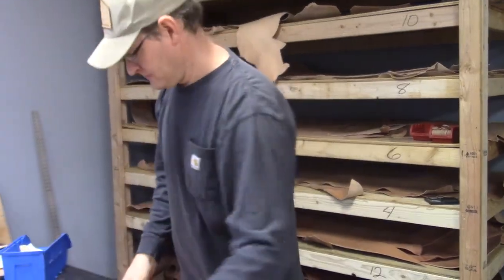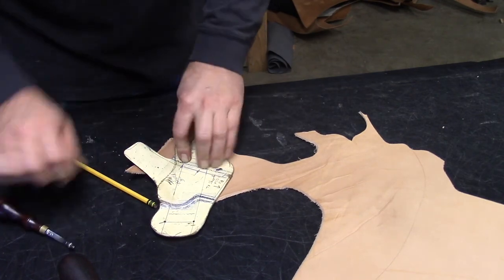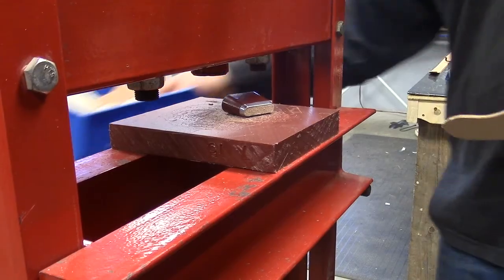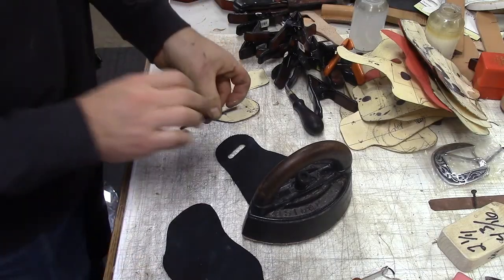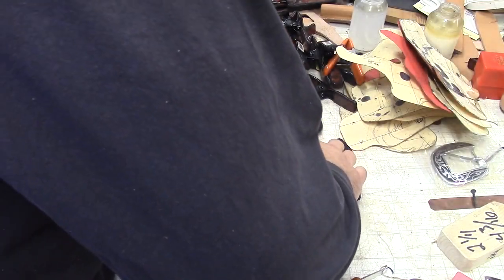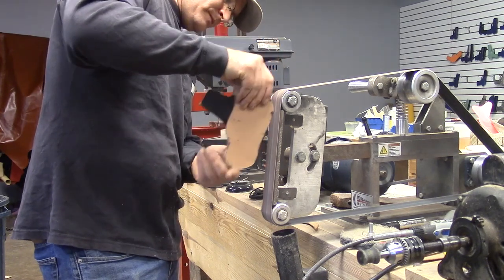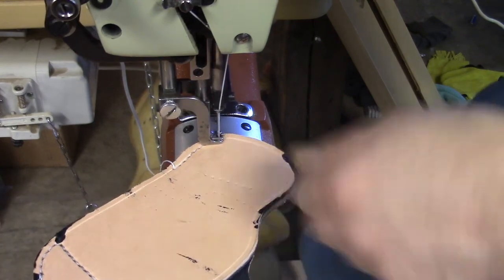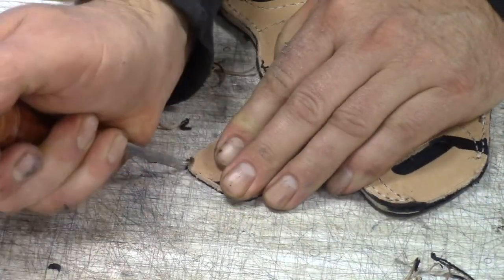The New Owners of Lobo Gun Leather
This video is about The New Owners of Lobo Gun Leather.